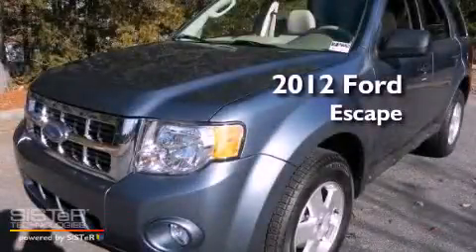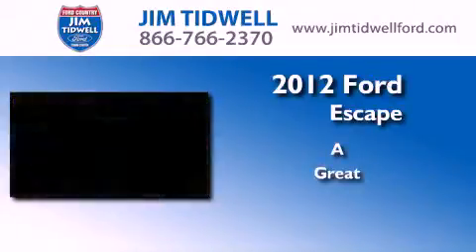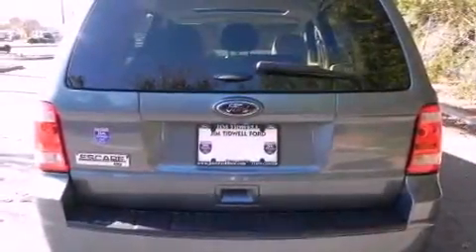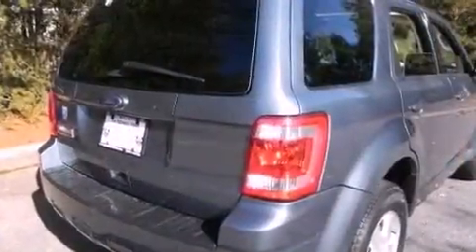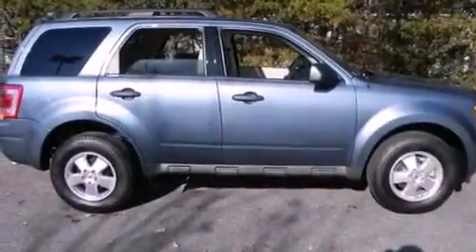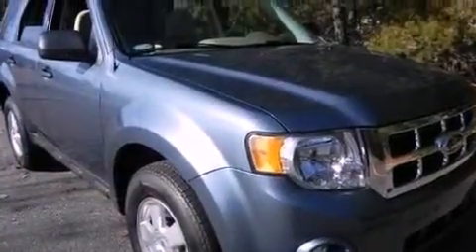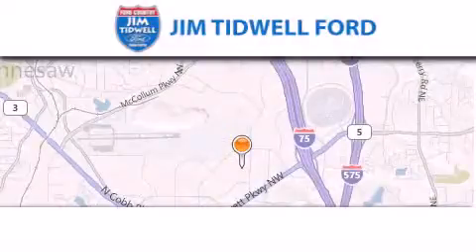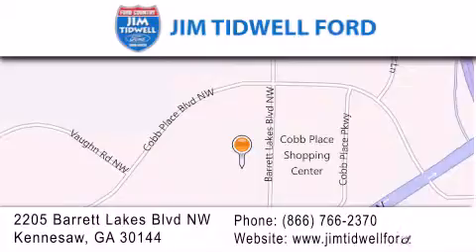2012 FORD Escape GA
Year : 2012
 Make : FORD
 Model : Escape
 Engine : 4 - CYL.
 Trans . : AUTOMATIC
 Exterior : STEEL BLUE

 Interior : CAMEL

 2205 Barrett Lakes Blvd.
  , GA 30144